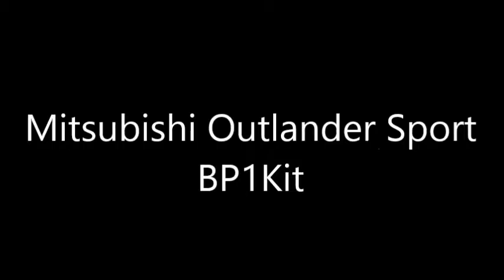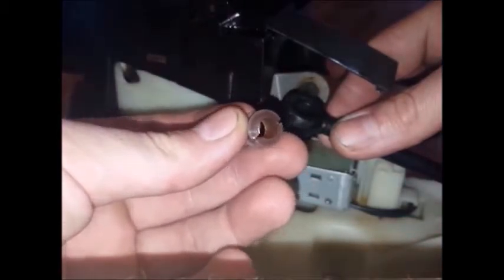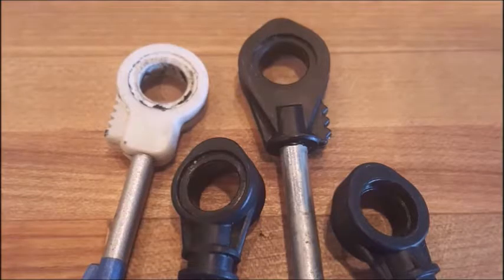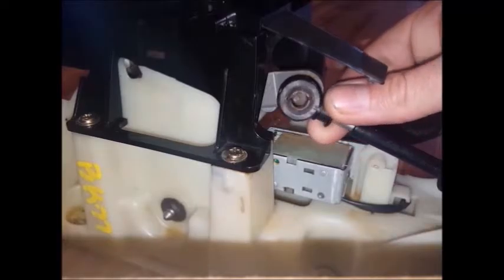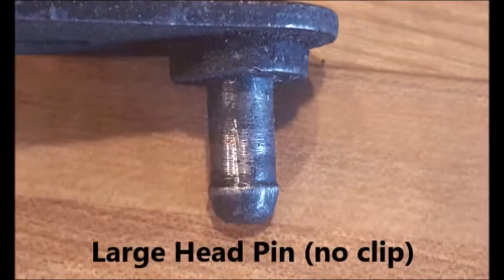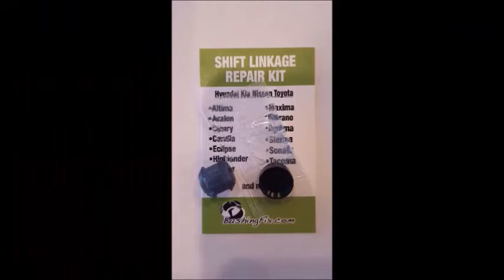Easiest fix for Mitsubishi Outlander Sport shift cable! Includes replacement bushing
This shift cable bushing repair kit allows you to fix your Mitsubishi Outlander Sport shift cable bushing very easily.  It takes about 2 minutes and comes with a lifetime warranty.  It's made from better material than the factory bushing so it'll last longer.